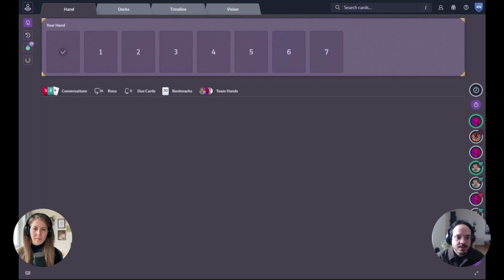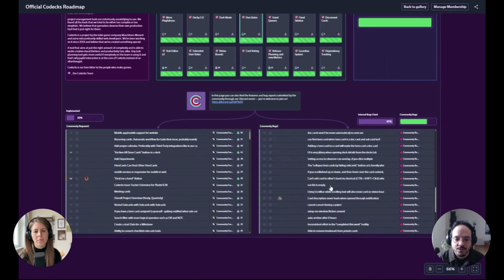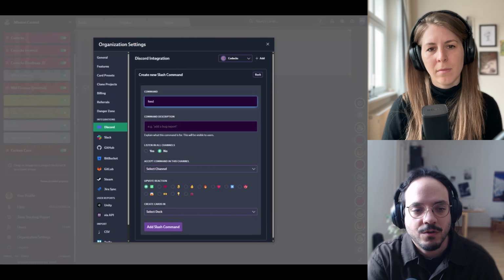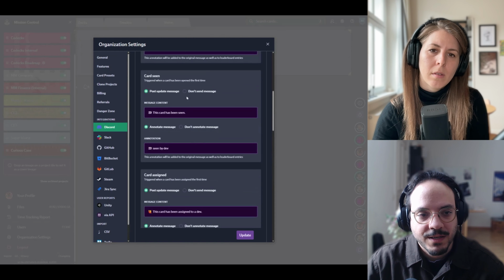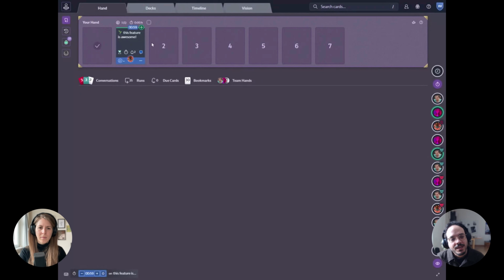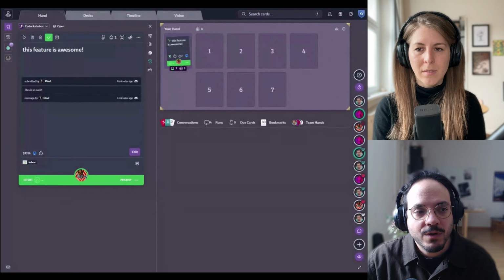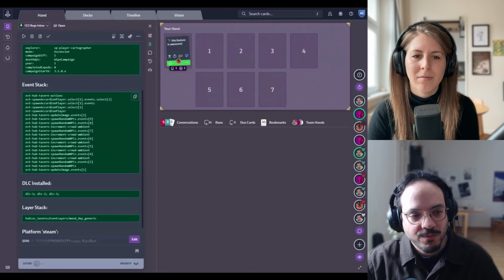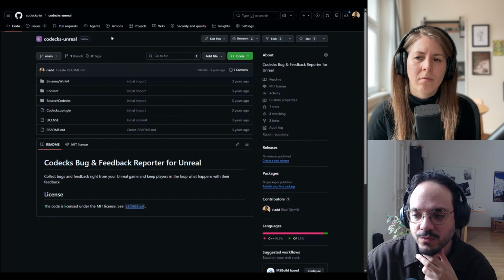How to Manage Player Feedback, Bug Reporting and Community | How To Codecks (Part 5)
🏁 This is Part 5 of our series on mastering Codecks for game production.

Development doesn’t happen in a vacuum. To build a successful game in today's market, you need to build with your community. In this video, we explore the powerful community management tools built directly into Codecks that help you turn player feedback into actionable tasks.

From auto-generated public roadmaps to in-game bug reporting plugins, learn how to bridge the gap between your dev team and your fans without the "busy work" of manual copy-pasting.

In this video, you’ll learn how to:
→ Set up Open Decks to share your roadmap or vision boards with the world
→ Use the Discord Integration (Decky) to collect feedback and push progress updates back to players
→ Enable Community Triaging using upvote thresholds and karma rewards
→ Implement In-Game Bug Reporting with metadata and screenshots using Unity, Unreal, and Godot plugins
→ Monitor player sentiment in real-time with Steamy, the Steam review bot

The key insight: Putting the "loop" in the feedback loop. By automating progress notifications back to your players, you build trust and turn your community into a powerhouse of playtesters and advocates.

🪄 Chapters:
00:00 Intro to Community Management with Codecks
06:01 Public Roadmap with Open Decks
11:46 Discord Integration
22:19 Streamlining Bug Reporting
26:57 Steam Bot